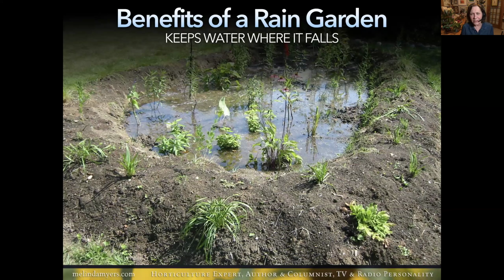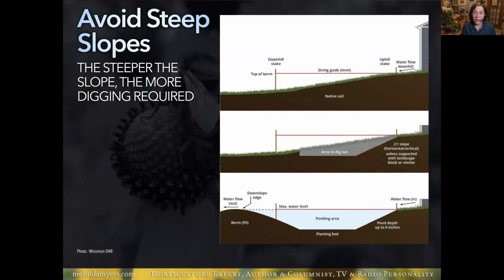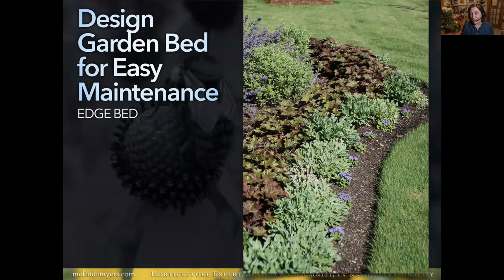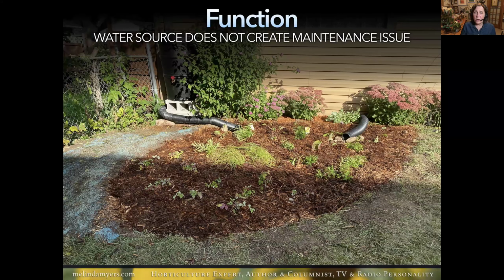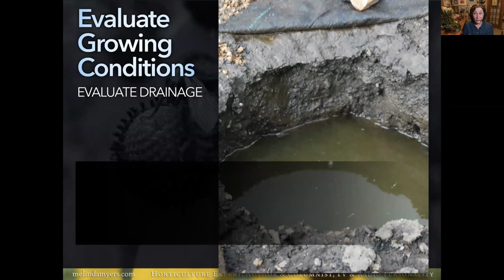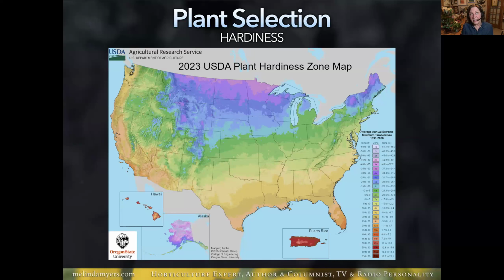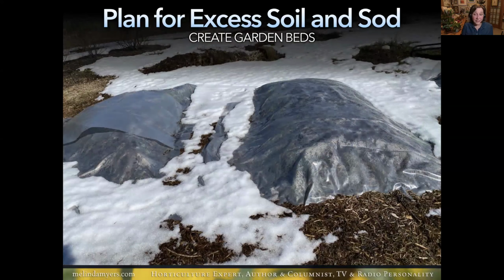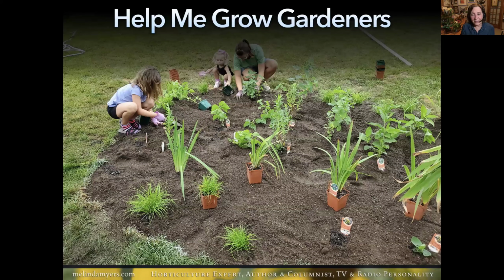How to Plan Your Rain Garden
Like any gardening endeavor, planting a rain garden starts with a plan. Gardening expert Melinda Myers walks you through the step-by-step process of planning your rain garden. It starts with selecting the best location and then determining the shape and size. Tips for maximizing beauty and pollinator appeal as well as minimizing short- and long-term maintenance will be part of the planning process. Link to Melinda's handout